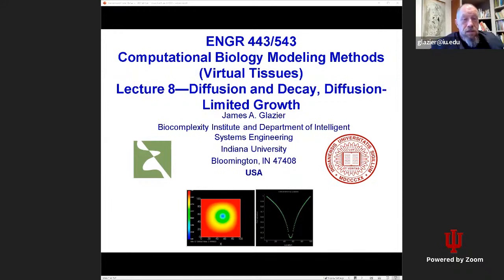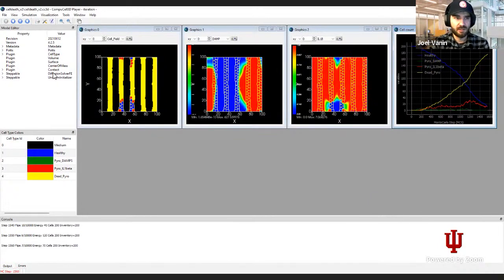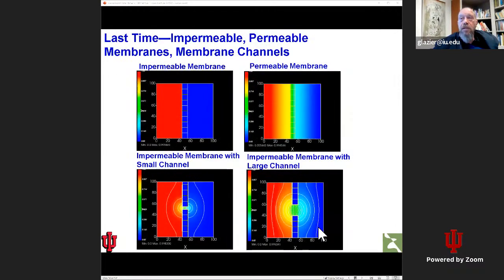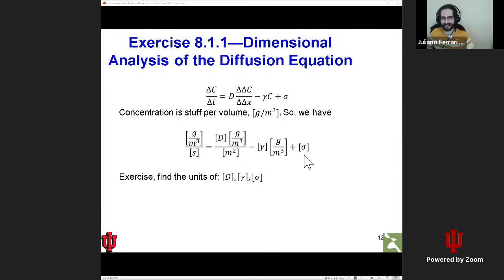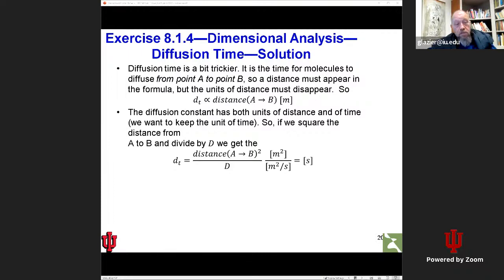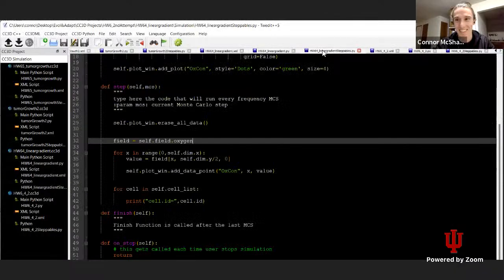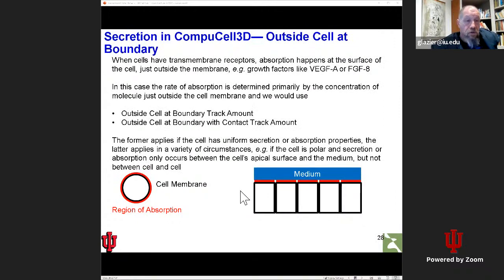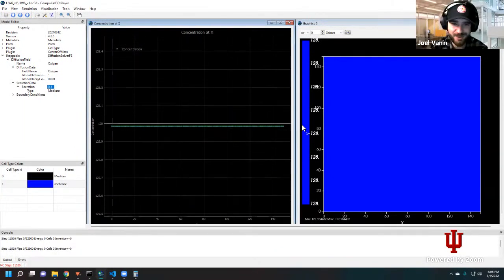ENG443/543 Virtual Tissues Diffusion and Decay Diffusion Limited Growth March 1 2022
Student Projects Updates
Last Time
Linear Gradient, Adjusting the Display of Fields in Player and Measuring Gradients
Diffusion Times and Lengths
Membranes as Domains with Different Diffusion Coefficients
Dimensional Analysis
Exercise 8.1: Estimating the Diffusion Length, Diffusion Time and Equilibration Time
Exercise 8.2: Diffusion with Decay
Sources and Sinks of Chemicals
Cellular Secretion
Exercise 8.3: Secreting Medium and Equilibrium Concentration